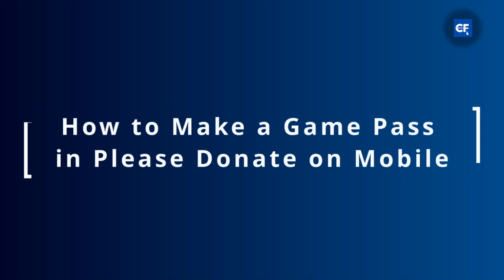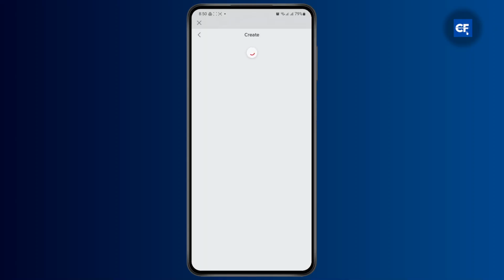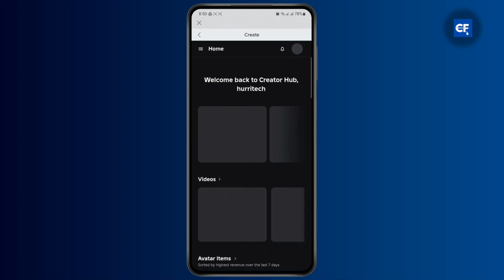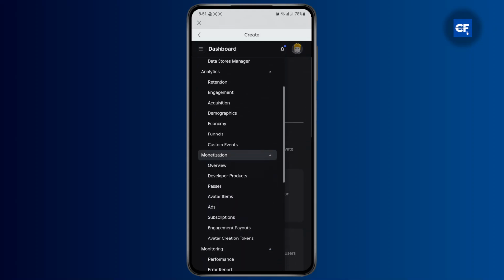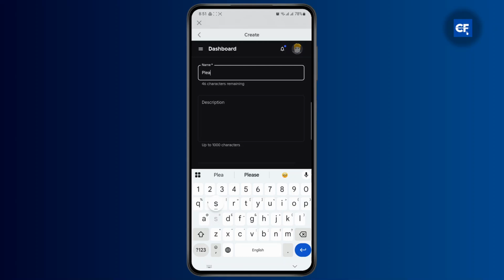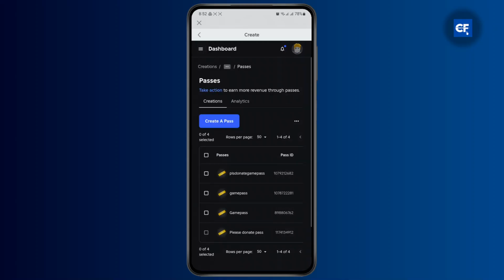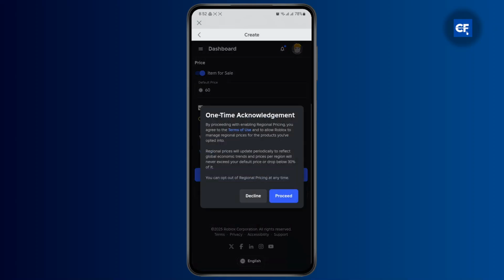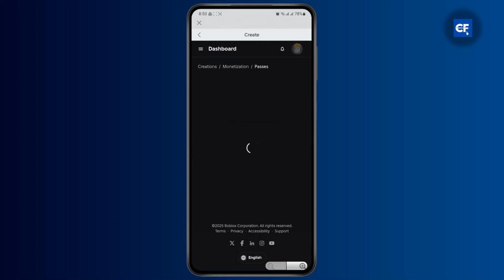How to Make a Game Pass in Please Donate on Mobile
Learn how to make a game pass in Please Donate on mobile with this easy-to-follow tutorial. Whether you're new to Roblox or just looking to create a game pass for your character, this step-by-step guide will show you exactly how to do it!

In this video, you'll discover how to make a game pass in Please Donate on mobile, as well as tips on how to create a game pass in Roblox. Follow along and start creating your own game passes today!

0:20 Step 1: Accessing Please Donate on Mobile
0:45 Step 2: Creating Your Game Pass
1:15 Step 3: Finalizing and Publishing the Game Pass